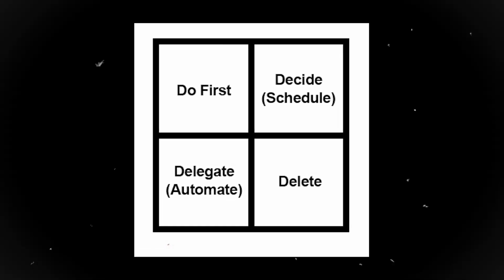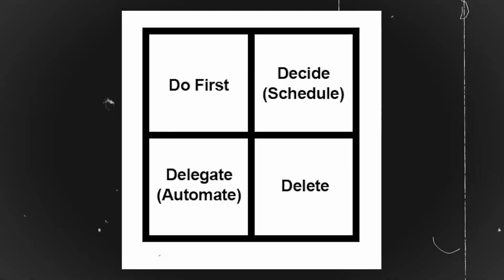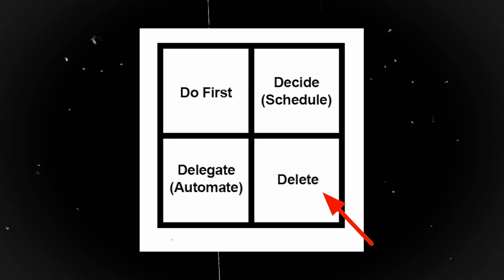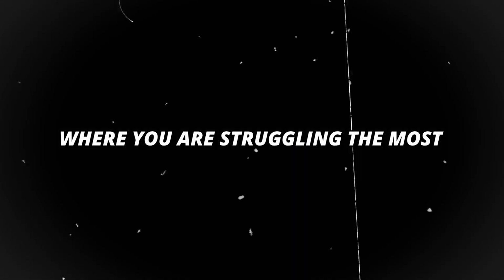The IKE Matrix: The Secret to Prioritizing Like a Pro and Achieving Your Goals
Learn how to ruthlessly prioritize to get more done in less time. Gone are the days of thinking that you need to do something but never getting it done, or getting anxiety about big tasks. This framework will organize the way that you think about productivity. All life is really about is managing your time on this earth, so how will you use yours?

Become a Part of Our Goal Setting Community By Joining Our Facebook Group

Pscyence is a brand that helps bring clarity to your most ambitious goals. If you are wondering how to succeed and find happiness, learn more through our daily content on our Facebook Page!

We help ambitious individuals find meaning and fulfilment through setting the right goals, and provide the ultimate collection of frameworks and exercises that turn goal achievement into second nature

We believe that you should never have to settle in life, and that by following your curiosities, you can unlock more meaning, passion, and purpose